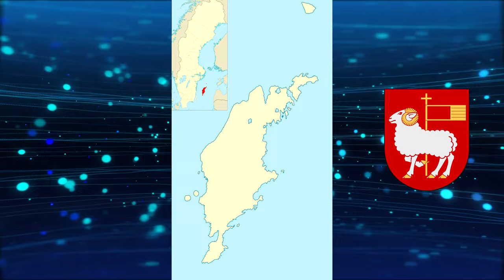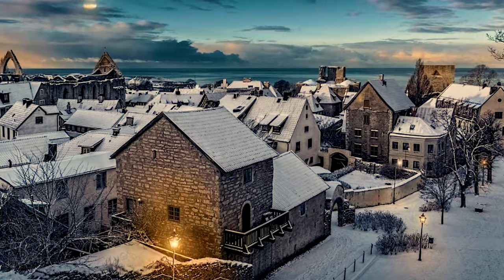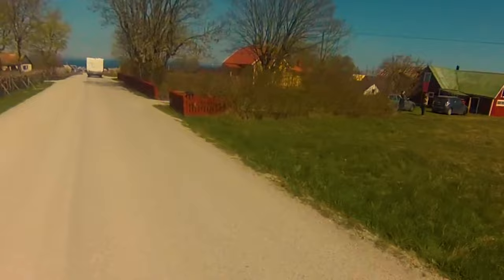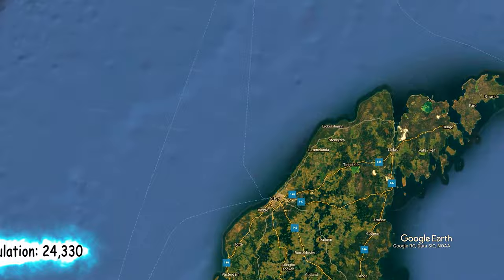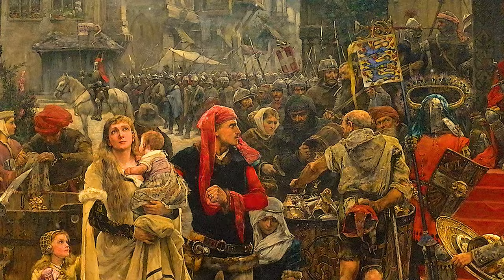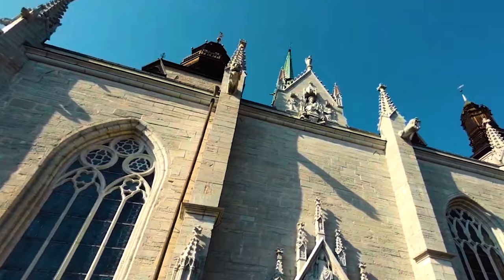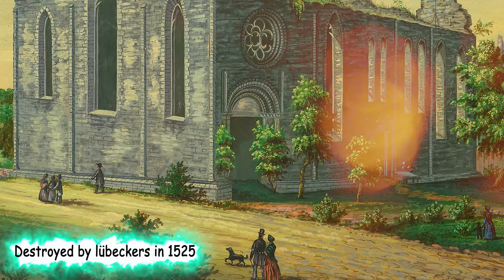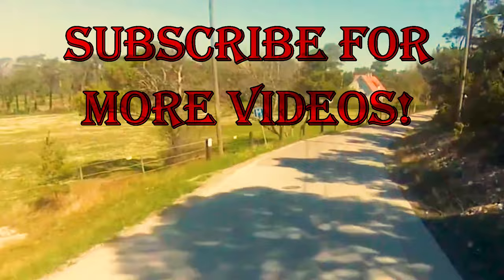Gotland island, Sweden - travel guide with history and natural attractions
Gotland is Sweden's largest island, being located about 90 km east of the Swedish mainland and about 130 km from the Baltic states, Latvia being the nearest. Visby is by far the most populated locality in Gotland. Gotland is one of Sweden's most noted tourist destinations. In this video I presented a short history of the island of Gotland, with a travel guide, including the natural landscape and the best places to visit.